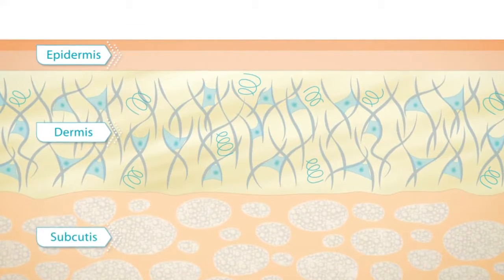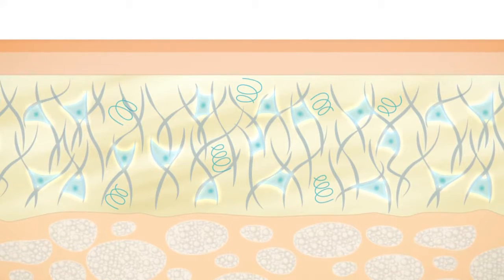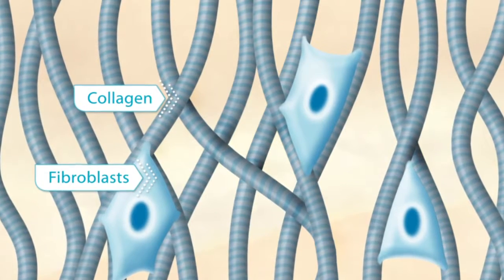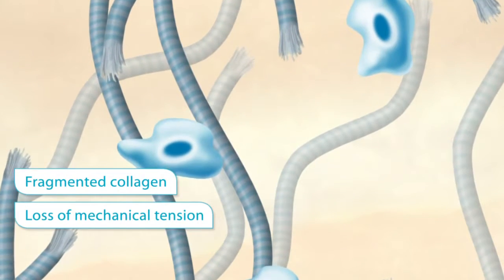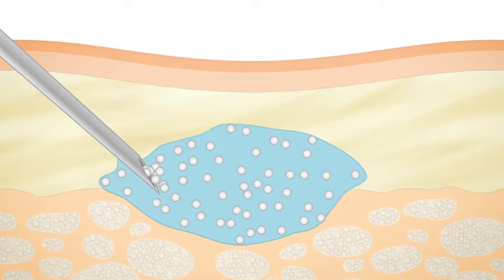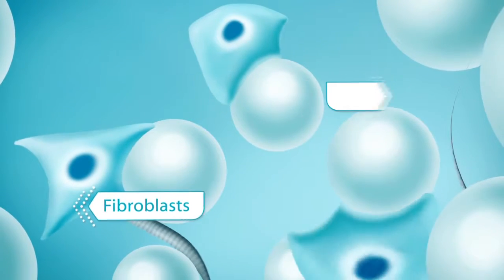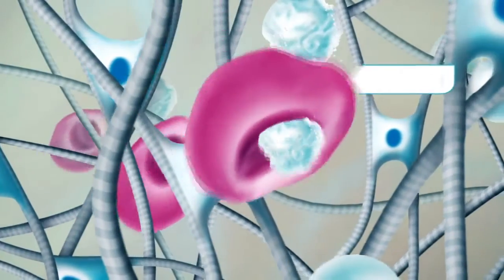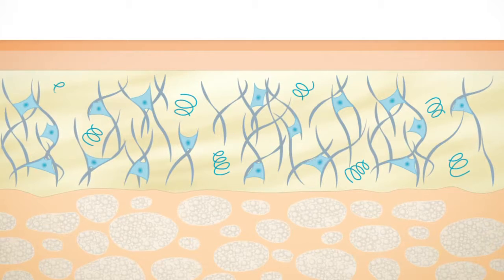(Bs Hoàng Anh) Cơ chế hoạt động Filler HA - Tiêm chất làm đầy trẻ hoá / Dr HA Võ Hoàng Anh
Filler thường được gọi là chất làm đầy, một hợp chất được cấu tạo từ Axit Hyaluronic, giống như một chất tự nhiên tồn tại trong cơ thể. Chính vì thế chất làm đầy này thường được sử dụng trong lĩnh vực thẩm mỹ  bằng cách dùng kim chuyên biệt tiêm vào da một lượng rất nhỏ. Ngay lập tức chúng sẽ tạo thành một khối mô dày nằm dưới những nếp nhăn giúp xóa vết chân chim ở đuôi và khóe mắt, làm đầy má, nâng cơ mặt giúp làn da căng bóng, mịn màng và tươi trẻ.